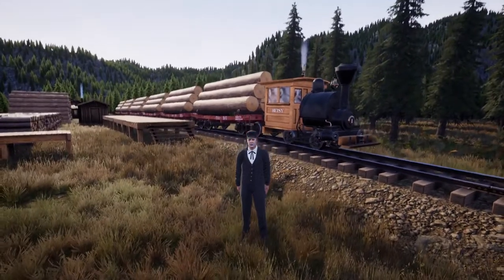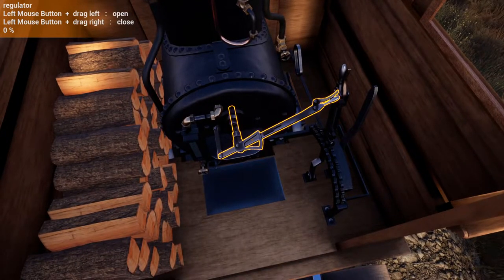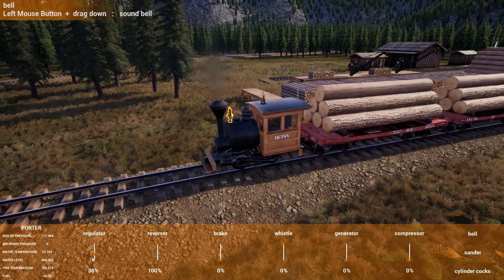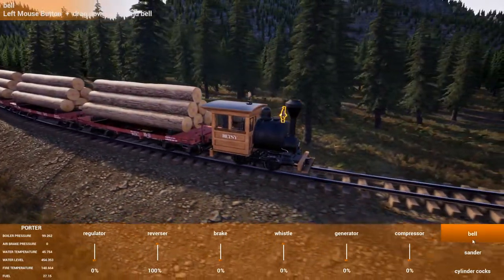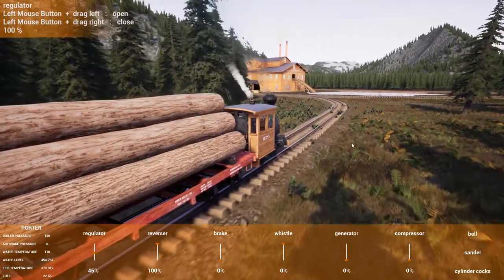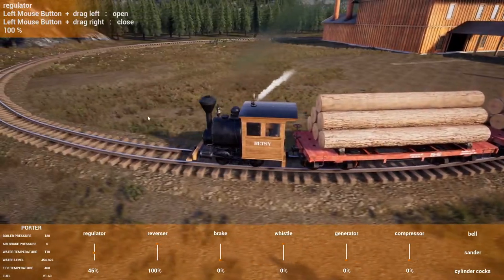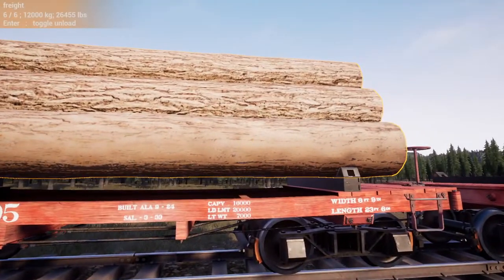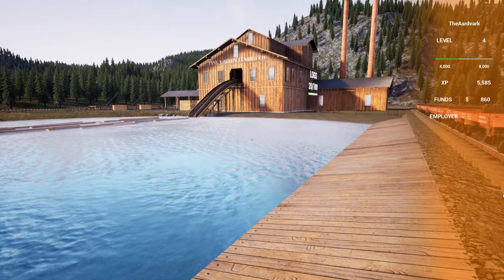RailRoads Online! Sawmill arrival and first payday.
Playing RailRoads Online and delivering our first load of wood to the mill.